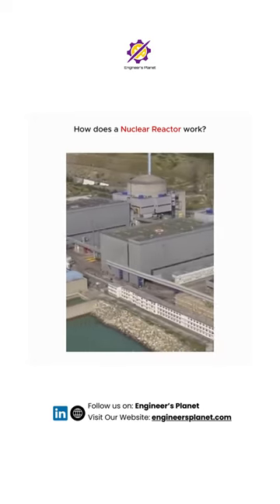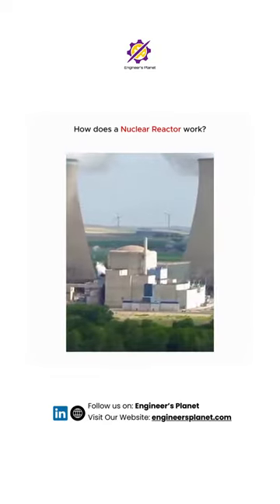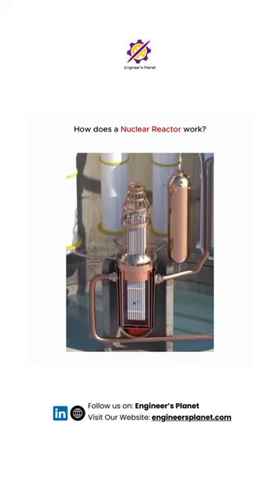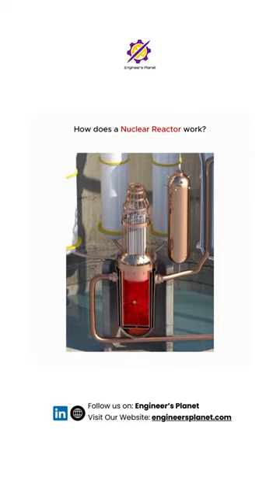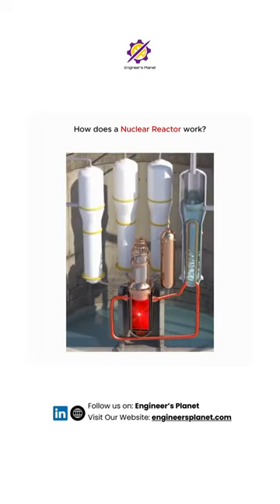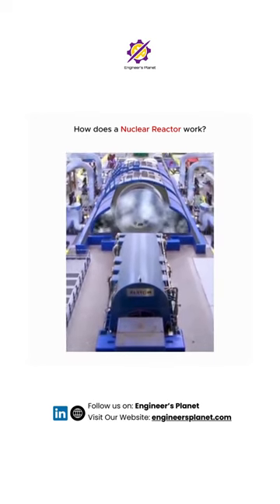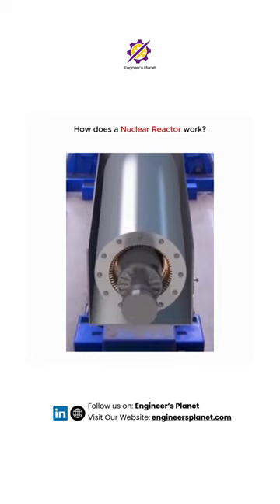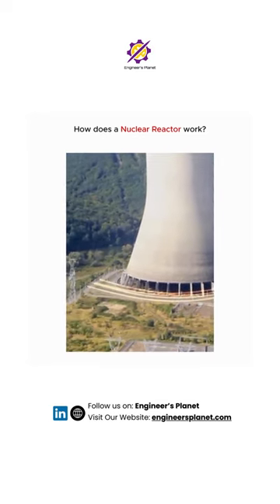Unveiling the Mystery: How Does a Nuclear Reactor Work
Dive into the fascinating world of nuclear energy as we unravel the intricate mechanisms behind nuclear reactors. From fission to heat generation and electricity production, join us on an educational journey to understand the science that powers our modern world. Discover the safety protocols, environmental impacts, and potential of nuclear energy as we explore its role in shaping our energy future.